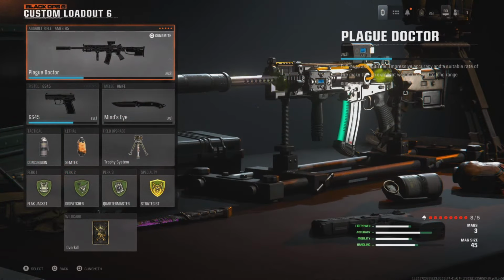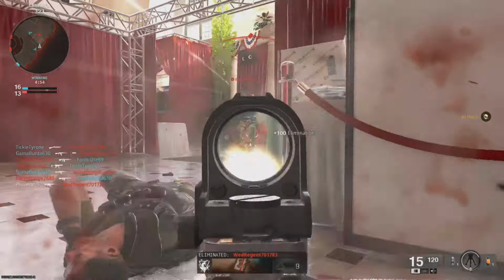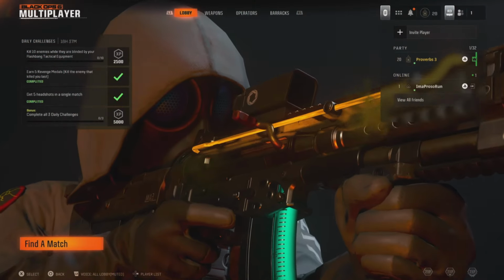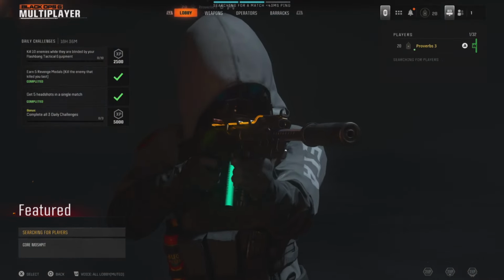BLACK OPS 6 BOT LOBBY GLITCH (HOW TO DO 2 BOX METHOD TO GET EASIER LOBBIES) BO6 GLITCH 2024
❤️DESCRIPTION - FASTEST XP GLITCH IN BLACK OPS 6! DO THIS NEW BLACK OPS 6 GLITCH ASAP FOR INSANE XP AND EASY LOBBIES! This broken Exploit will put you into BEGINNER LOBBIES so you can get NUKES and earn easy xp! You can use this glitch to get FAST WEAPON XP and RANK XP!

FREE BLACK OPS 6 BETA CODES
NEW BLACK OPS 6 GLITCH
BO6 GLITCH
BO6 ZOMBIES GLITCH
FAST XP GLITCH BO6 BETA
BLACK OPS 6 FAST XP
BLACK OPS 6 BETA FAST WEAPON XP
NEW BOT LOBBY GLITCH BO6 BETA
BLACK OPS 6 BETA PRIVATE MATCH GLITCH AFTER PATCH
NEW PRIVATE MATCH GLITCH BO6 GLITCH
NEW BLACK OPS 6 BETA GLITCH
NEW BO6 BETA GLITCH PRIVATE MATCH GLITCH
1 V 1 FRIEND GLITCH BO6 BETA
BOT LOBBY GLITCH BLACK OPS 6 BETA
UNLIMITED XP GLITCH BLACK OPS 6 BETA
BOT LOBBY XP GLITCH BO6 BETA
BO6 BETA EASY LOBBY GLITCH
HOW TO TURN OFF SBMM IN BLACK OPS 6 BETA

Timestamps
0:00
I post mw3 glitches and mw3 zombies glitches. I post the best mwz glitches in modern warfare 3 2024. I also post the best mw3 weapon xp glitch videos and mw3 free blueprint glitch videos. I post all new mw3 zombies glitches, and i also post mw3 camo glitches.
Call of Duty: Black Ops 6, COD Black Ops 6, Black Ops 6 gameplay, Black Ops 6 trailer, Black Ops 6 beta codes, Black Ops 6 early access, Black Ops 6 PS5, Black Ops 6 PS4, Black Ops 6 Xbox Series X/S, Black Ops 6 leaks, Black Ops 6 beta glitch, How to get Black Ops 6 early, Free Black Ops 6 beta codes, Black Ops 6 Deluxe Edition, New Call of Duty 2024, Call of Duty gameplay 2024, COD 2024 beta, COD Black Ops series, Call of Duty Easter eggs, Call of Duty beta codes 2024, Call of Duty news and updates, Call of Duty PS5 gameplay, FPS games 2024, Call of Duty multiplayer, How to play Call of Duty early, How to redeem Call of Duty: Black Ops 6 beta codes, Best strategies for Call of Duty: Black Ops 6 multiplayer, Call of Duty: Black Ops 6 early gameplay footage, How to get free Call of Duty: Black Ops 6 beta access, New features in Call of Duty: Black Ops 6bo6 beta glitch,how to get free bo6 beta codes,free bo6 beta codes,free bo6 beta glitch,bo6 glitch,bo6 glitches,black ops 6,bo6,bo6 free beta glitch,cod black ops 6,black ops 6 free beta glitch,bo6 beta,black ops 6 beta,bo6 private match,private match bo6,how to play private match in bo6,how to play private match bo6,bo6 private match glitch,bo6 pm,pm bo6, mw3 glitch, mw3 glitches, glitch mw3, mw3 xp glitch, xp glitch mw3, mw3 weapon xp glitch, weapon xp glitch mw3, mw2 xp glitch, mw3 camo glitch, camo glitch mw3, modern warfare 3 glitch, modern warfare 3 glitches, mw3 blueprint glitch, mw3 zombie glitch, mw3 zombie glitches, mw3, mw3 zombies, mw3 zombies glitch, cod mw3 xp glitch, how to level up guns fast mw3, mwz, warzone glitch, warzone glitches, warzone xp glitch, warzone weapon xp glitch, warzone 3 glitch, black ops 6 beta glitch, bo6 glitches